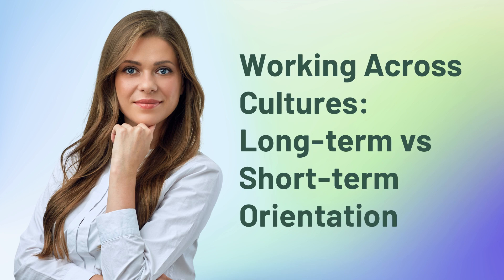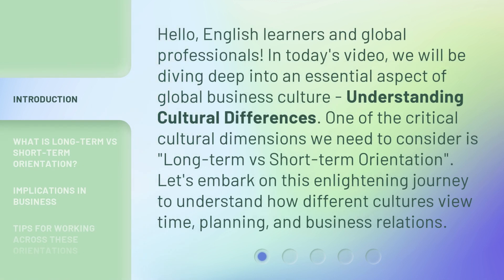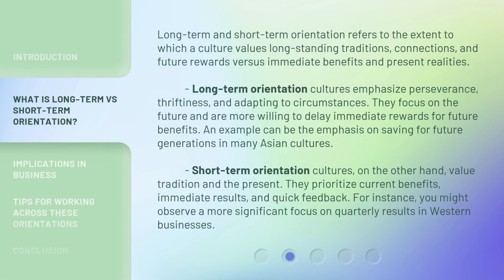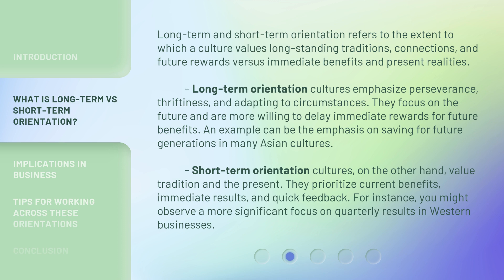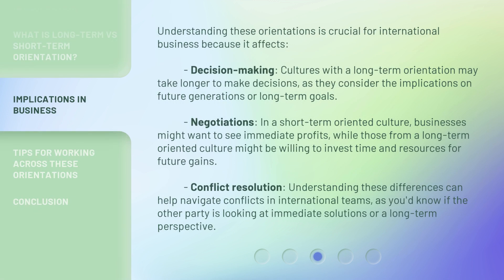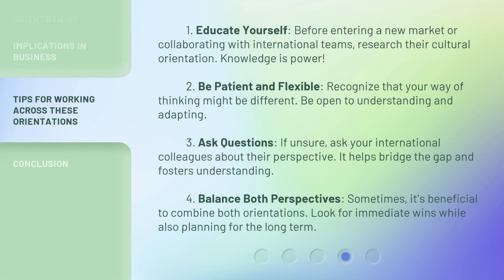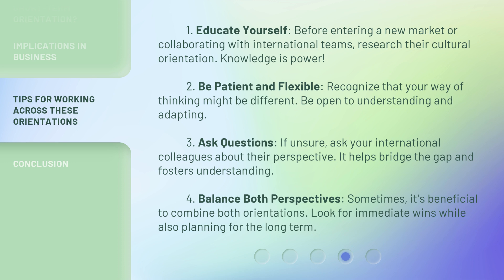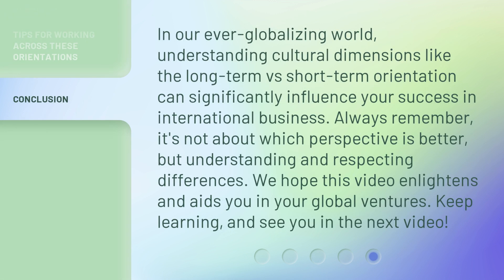Working Across Cultures: Long-term vs Short-term Orientation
Navigating Cultural Differences: Long-term vs Short-term Orientation • Discover how different cultures view time, planning, and business relations in this enlightening video. Learn about the concepts of long-term and short-term orientation and their implications in decision-making and negotiations in the global business world.

00:00 • Introduction - Working Across Cultures: Long-term vs Short-term Orientation
00:39 • What is Long-term vs Short-term Orientation?
01:33 • Implications in Business
02:20 • Tips for Working Across These Orientations